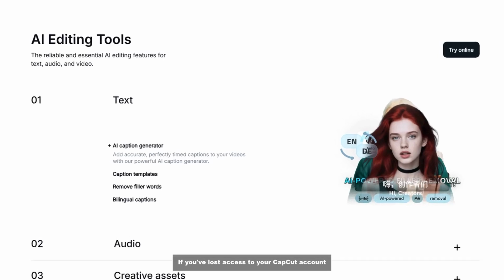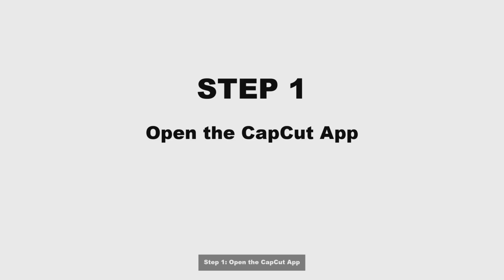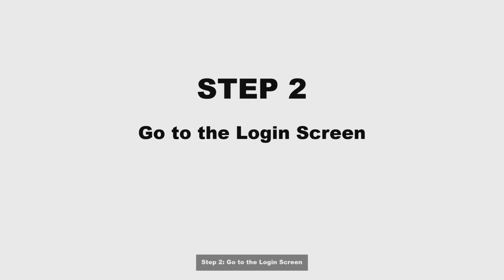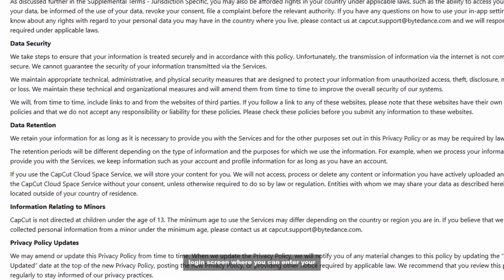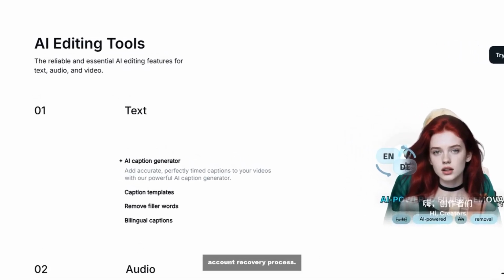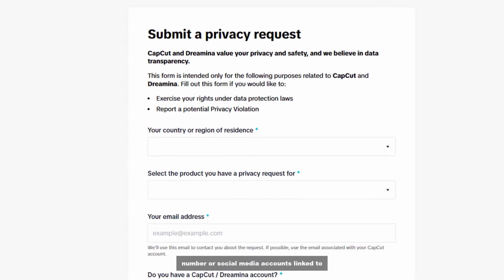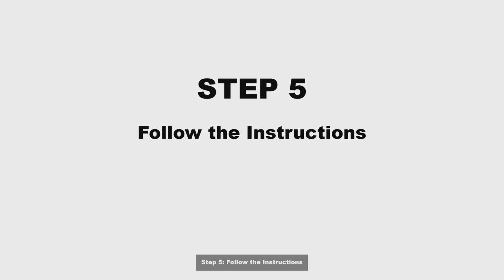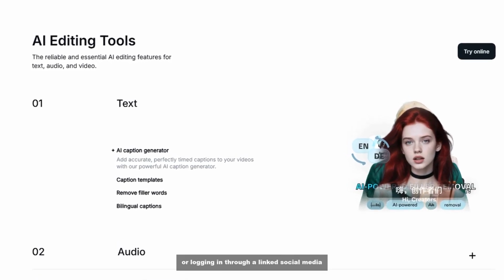How To Recover CapCut Account Without Email 2025 (2026)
In this video, we will guide you on how to recover your CapCut account without email in 2025. If you've lost access to your email and need to regain your account, this tutorial will provide you with the steps you need.